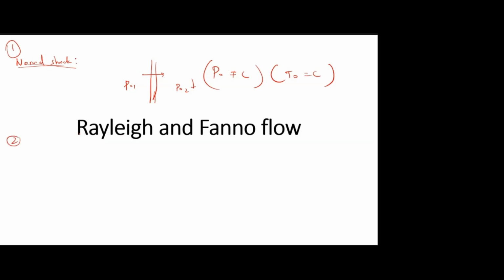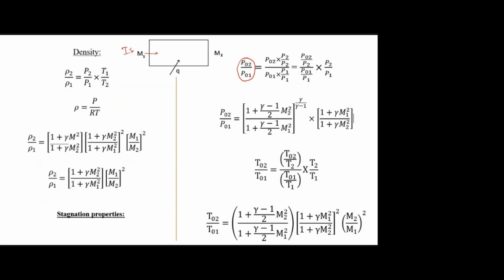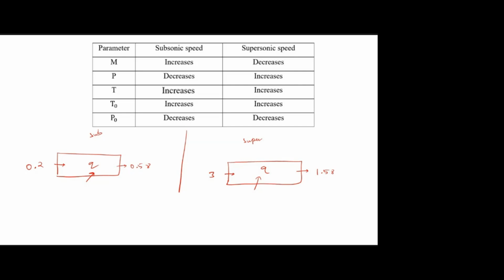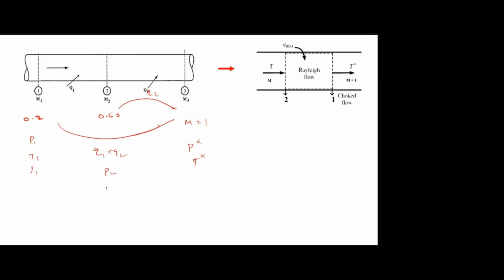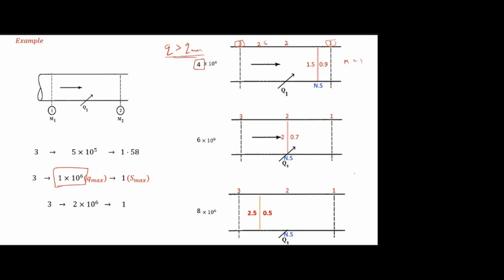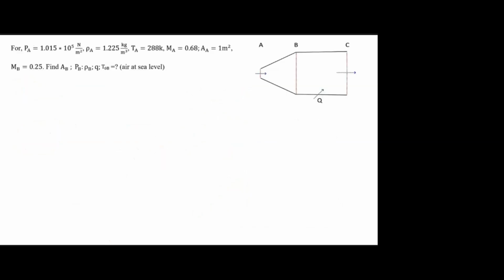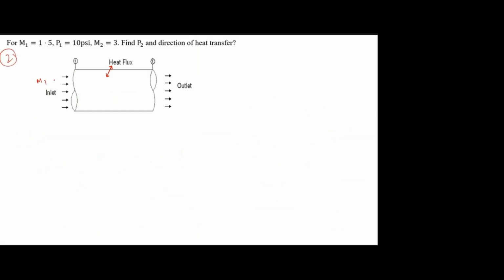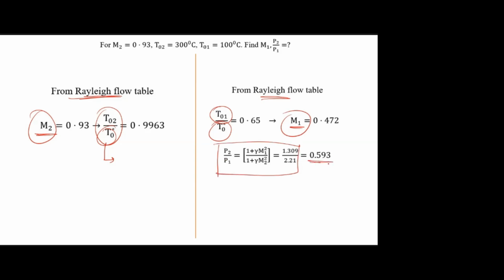Rayleigh flow properties and its numerical problems